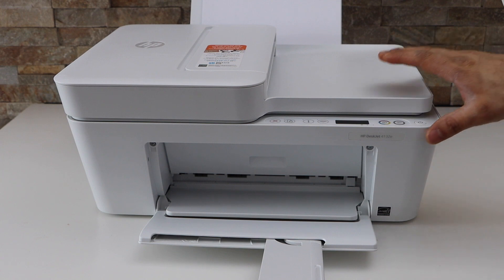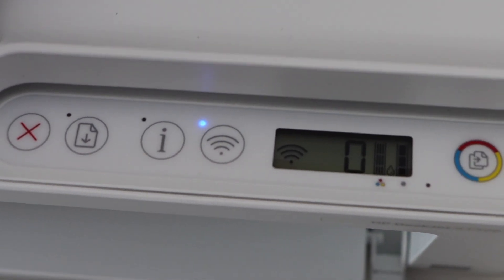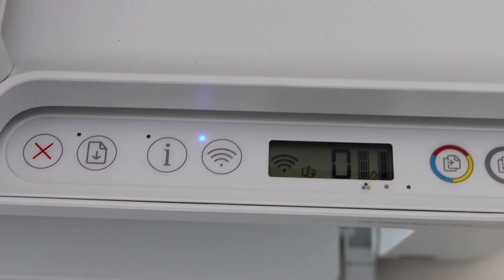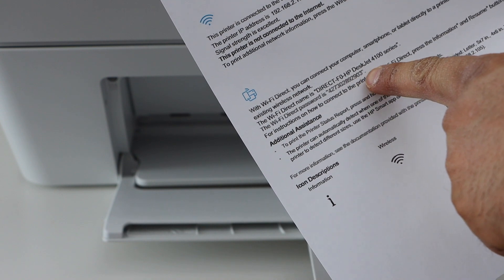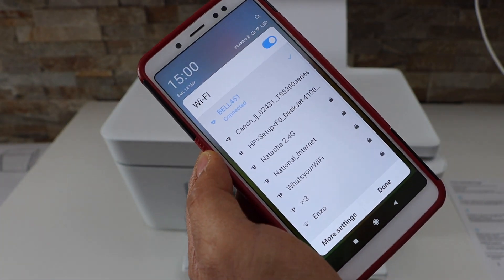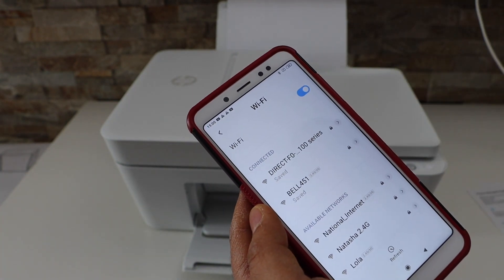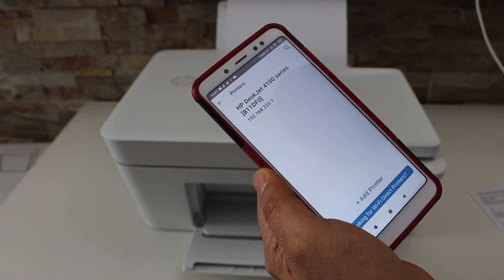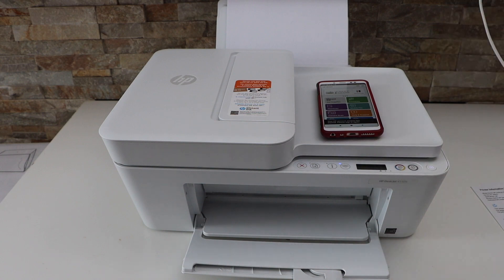HP DeskJet 4132e WiFi Direct Setup.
This video reviews how to do the WiFi Direct Setup of the HP DeskJet 4132e Printer.